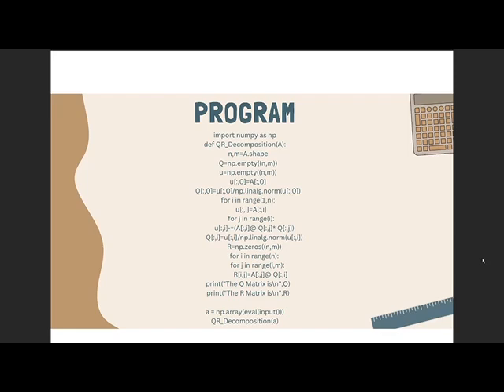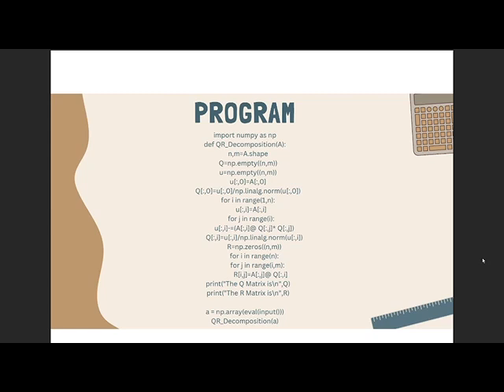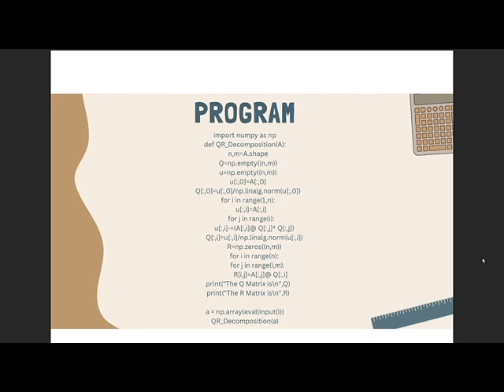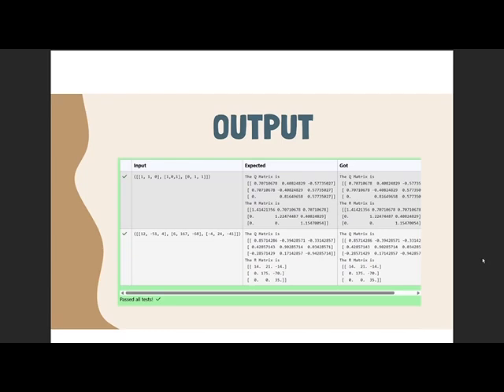Ex:08 QR DECOMPOSITION